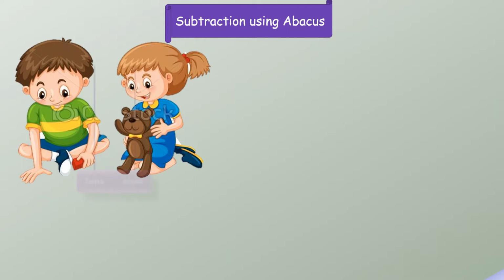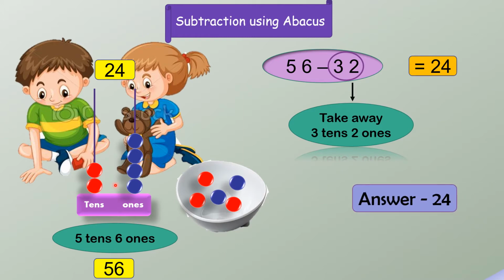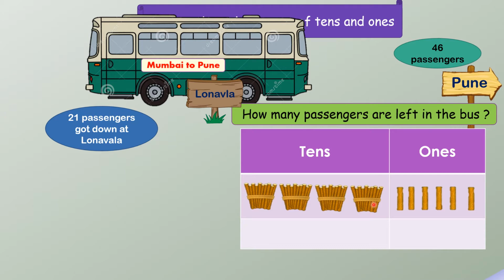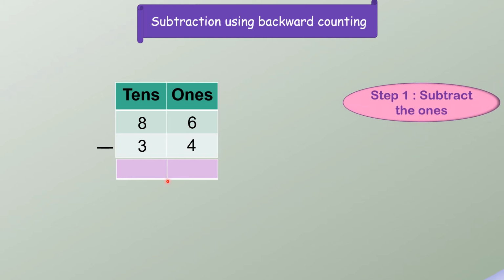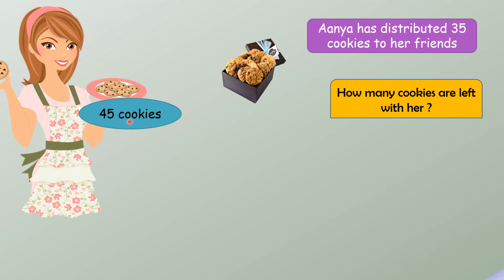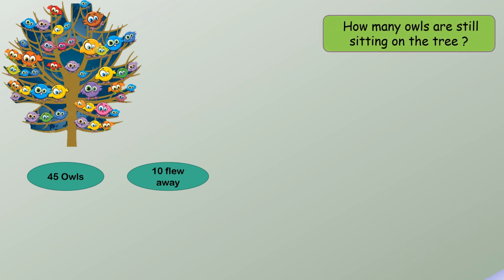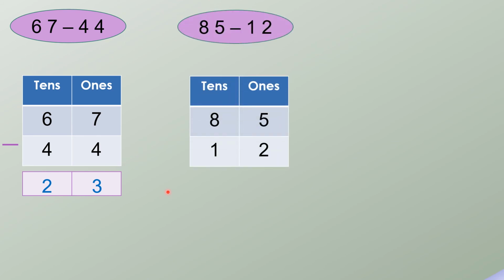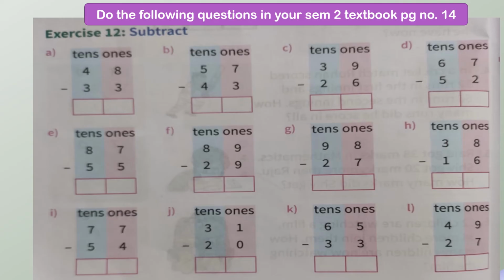Maths Feb 11